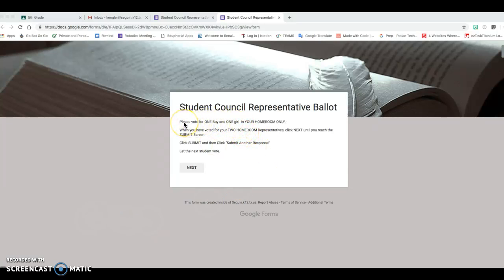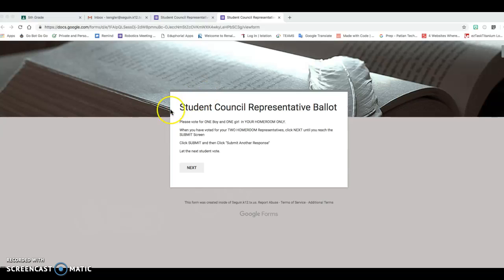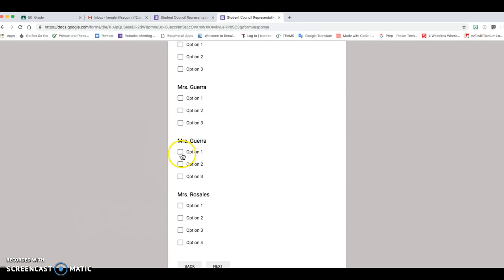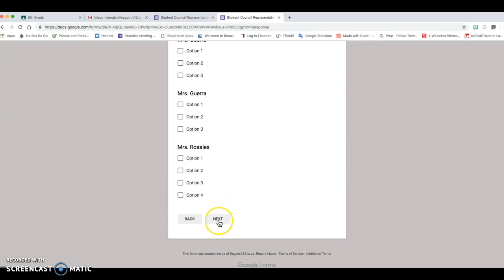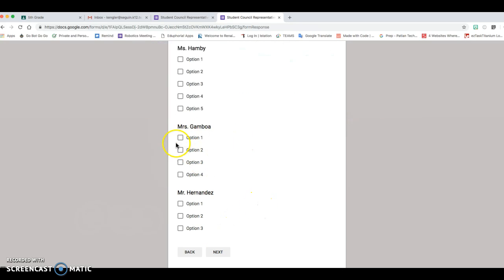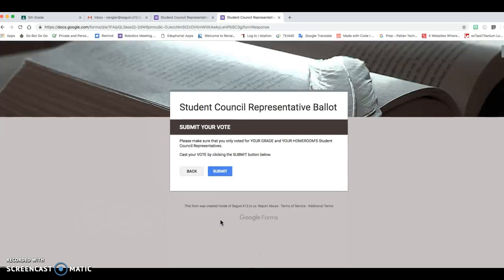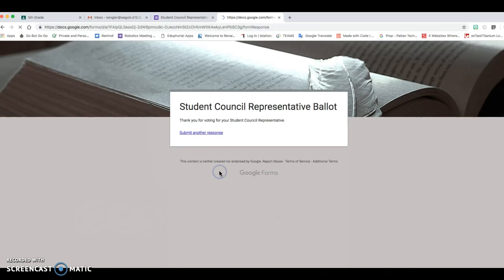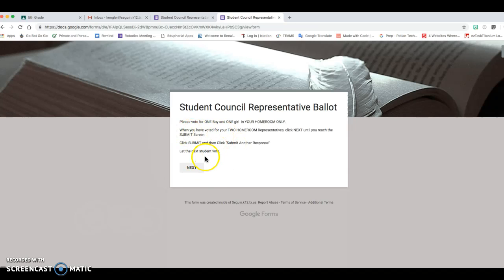Student Council Ballot 2018-2019